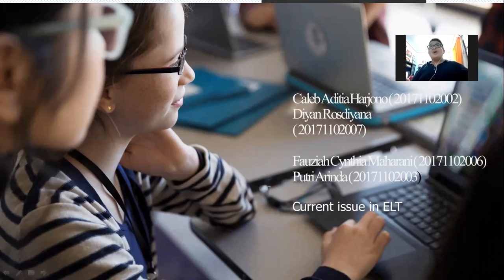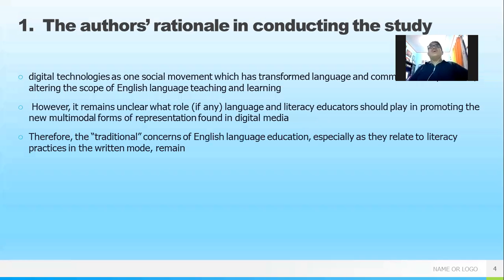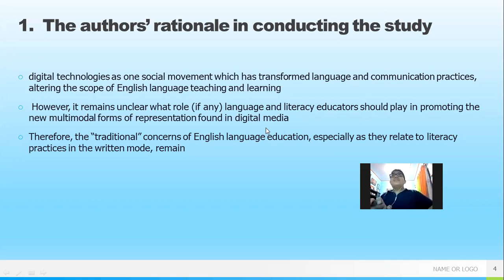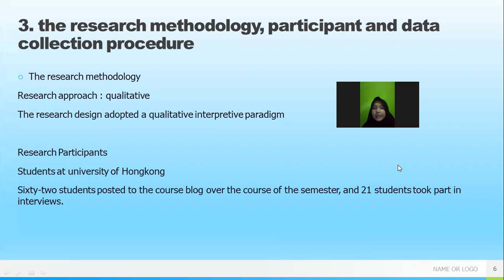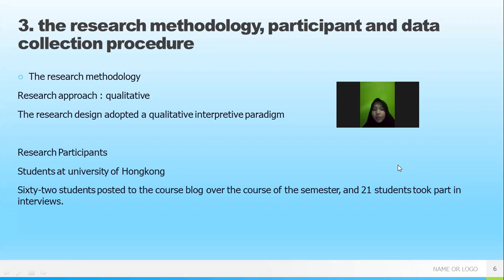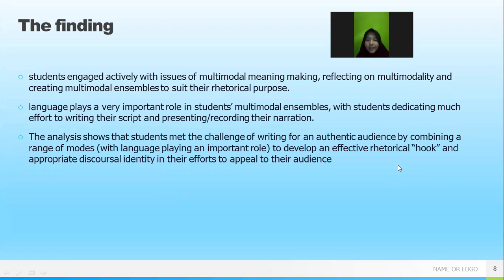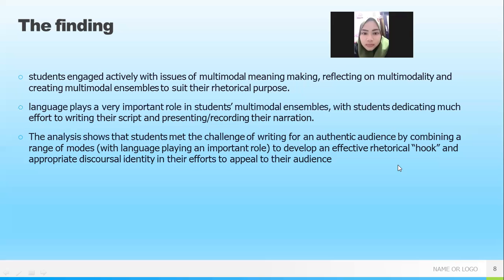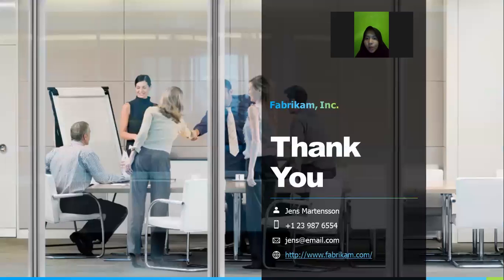Current Issues in ELT - 9